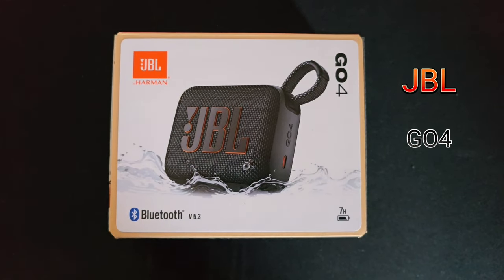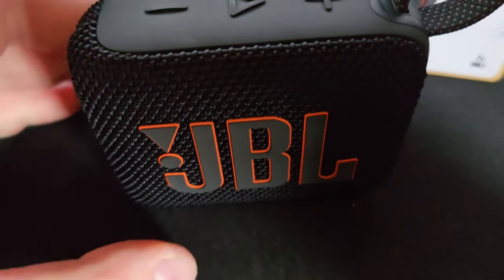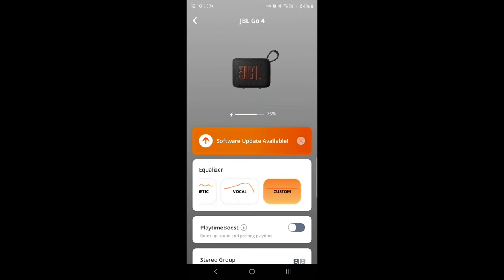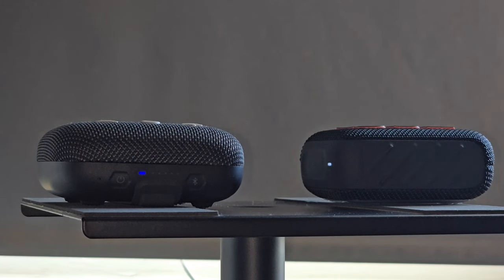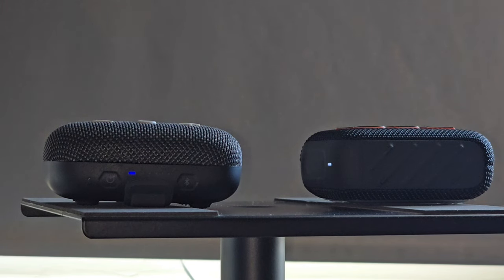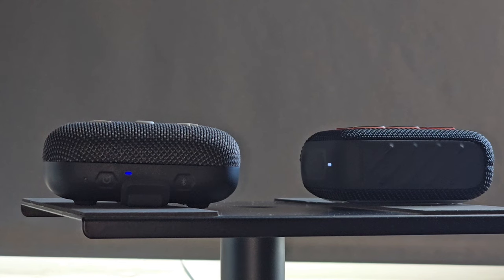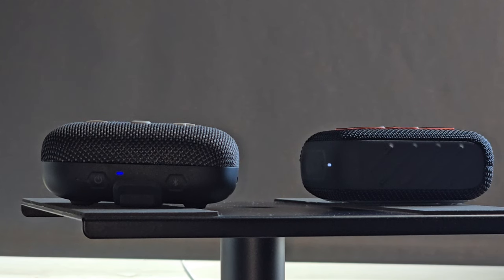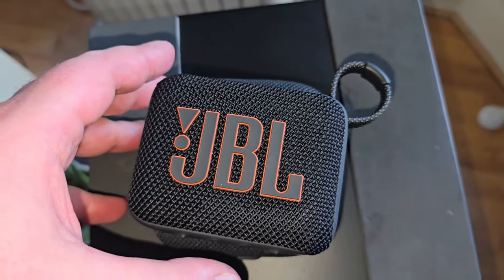JBL GO4 - Unboxing and sound test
Under no circumstances will Unboxing with Eddie be responsible or liable in any way for any content, including but not limited to, any error or omissions in the content, or for any loss or damage of any kind incurred as a result of any content communicated in this video, whether by Unboxing with Eddie or a third party. In no event shall Unboxing with Eddie be liable for any special, indirect or consequencial damages or any damages whatsoever resulting from loss of use, data or profits arising out of or in connection with the availability, use or performance of any information communicated in this video. Due to factors beyond the control of Unboxing with Eddie, it cannot guarantee against improper use or unauthorized modifications of this information. Unboxing with Eddie assumes no liability for property damage or injury incurred as a result of any of the information contained in this video. Use this information at your own risk. Unboxing with Eddie recommends safe practices when performing any do it yourself repairs and or with tools seen or implied in this video. Due to factors beyond the control of Unboxing with Eddie, no information contained in this video shall create any expressed or implied warranty or guarantee of any particular result. Any injury, damage, or loss that may result from improper use of these tools, equipment, or from the information contained in this video is the sole responsibility of the user and not Unboxing with Eddie.